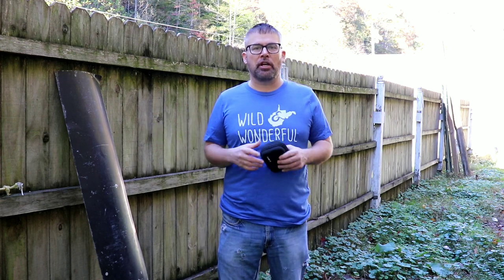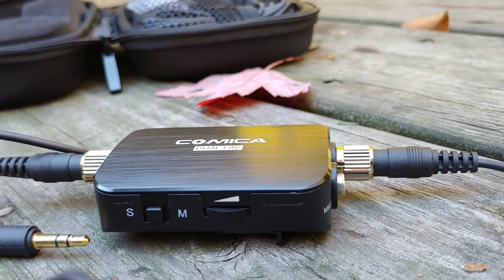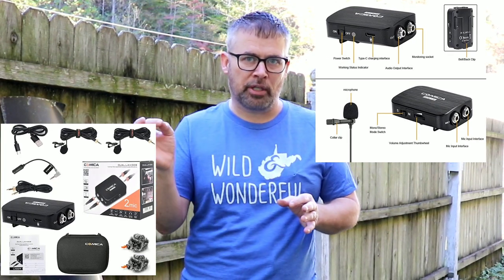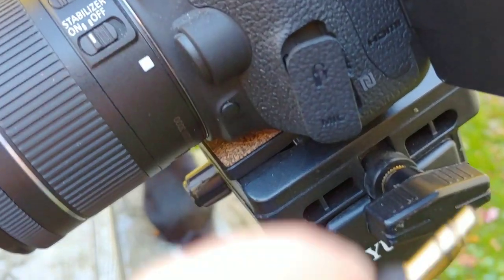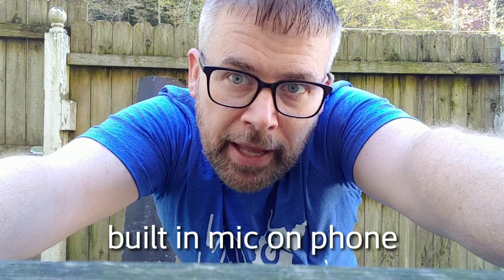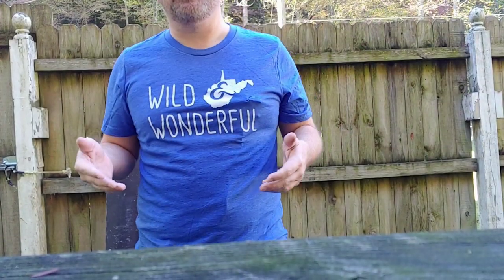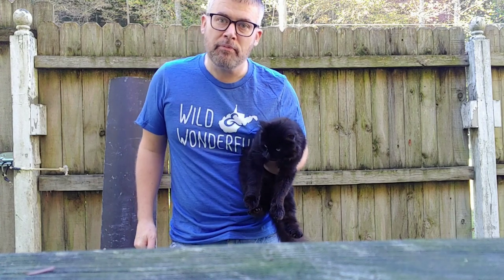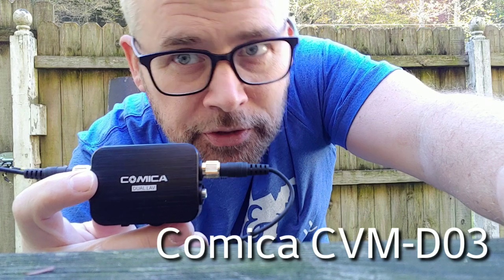Comica CVM-D03 Dual Wired Lav Mic System Test and Review DSLR and LG G7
Get better audio recording on your Canon DSLR or Smartphone.